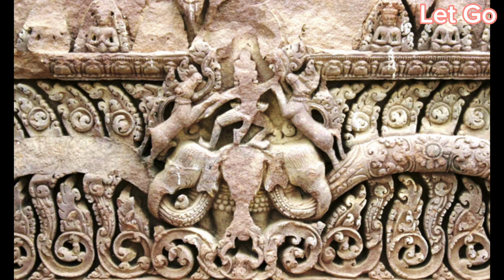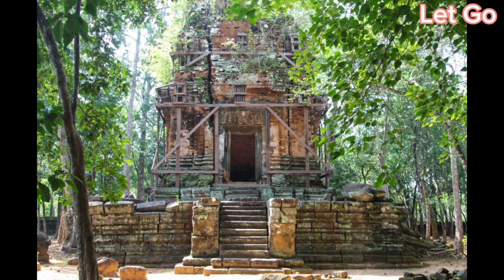Damrei Temple (Koh Ker) was build by king is Jayavarman IV